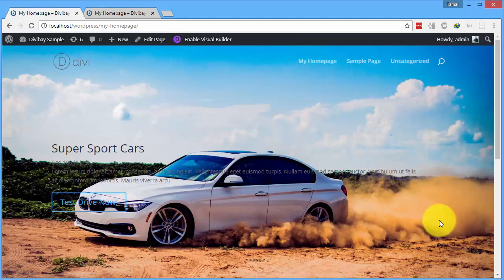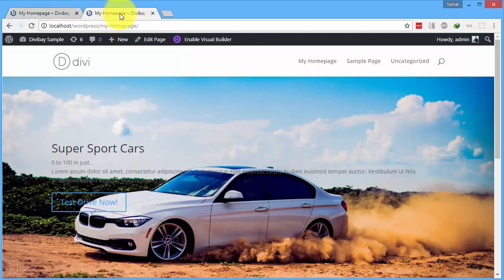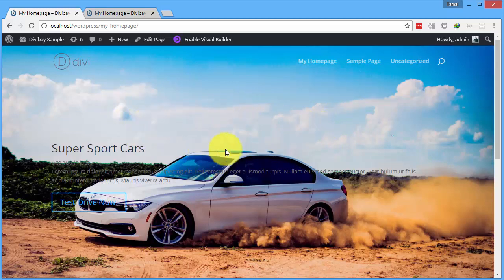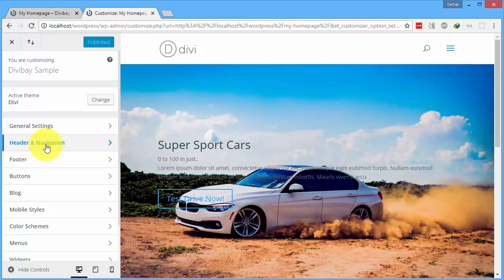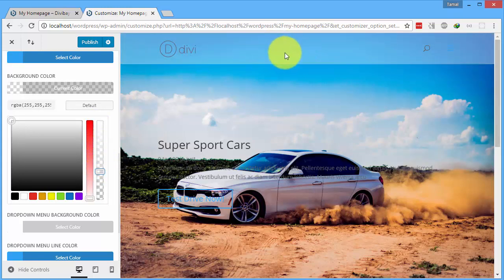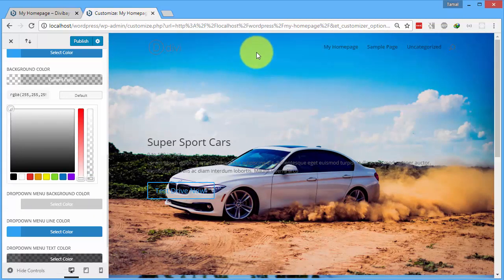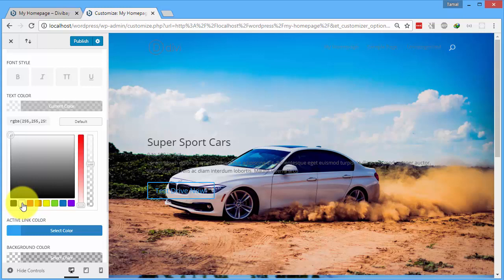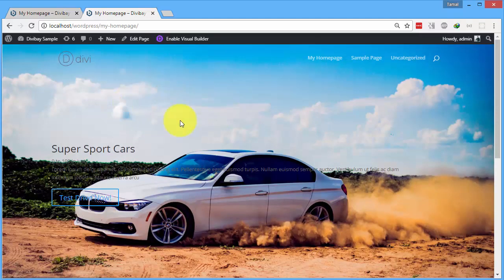How To Make a Cool Transparent Header Menu in Divi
Divi WordPress theme has this header and menu combo which fits nice with a modern website design. Interestingly you can change it’s color with the color picker (Duh!) But more interestingly, the color picker has an option to choose alpha values AKA transparency